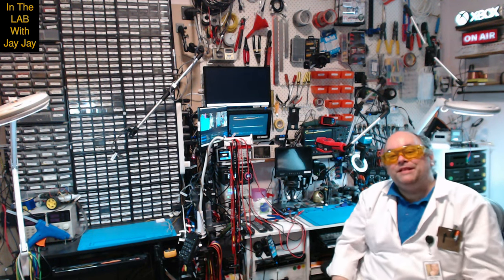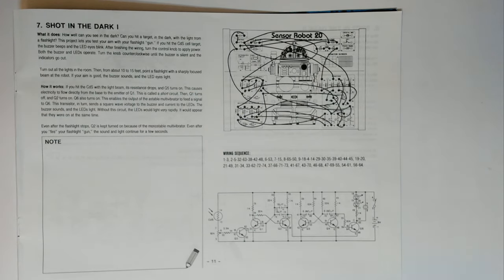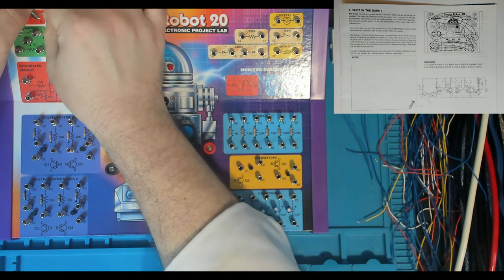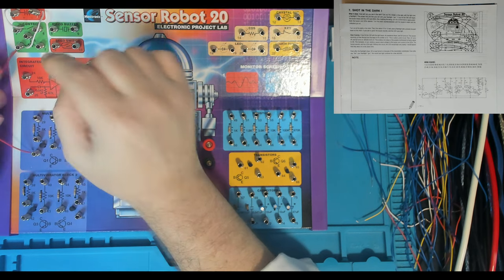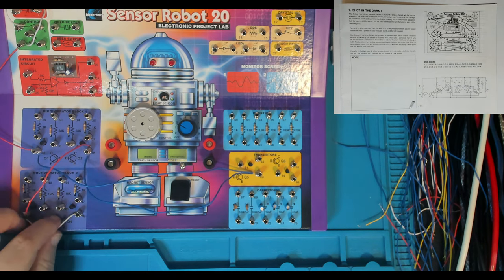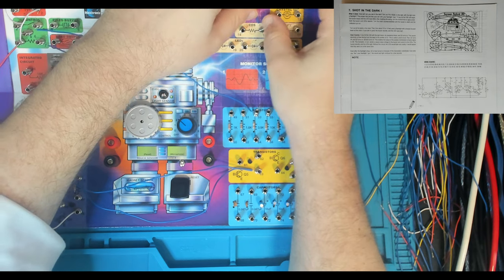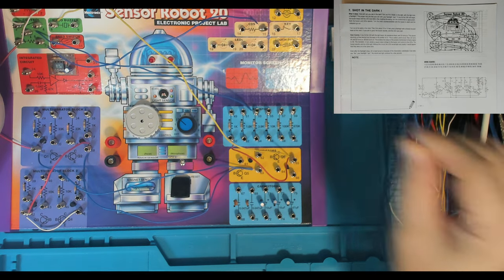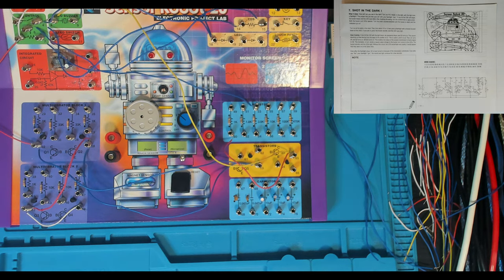Shot In The Dark I | Project 7/20 | Maxitronix 20in1 | Learning Electronics In The Lab With Jay Jay